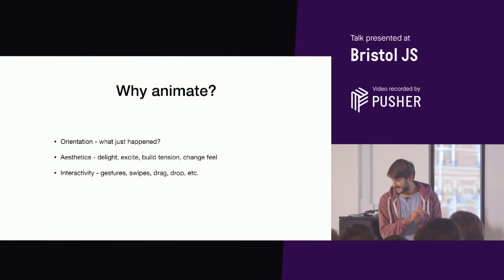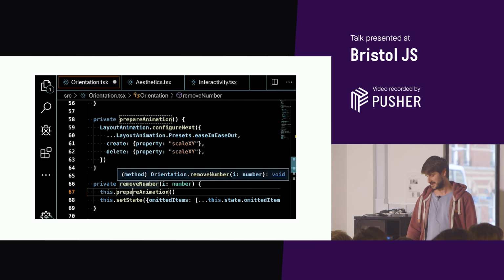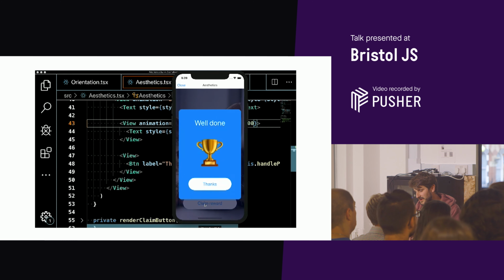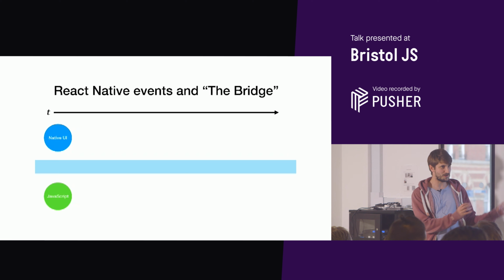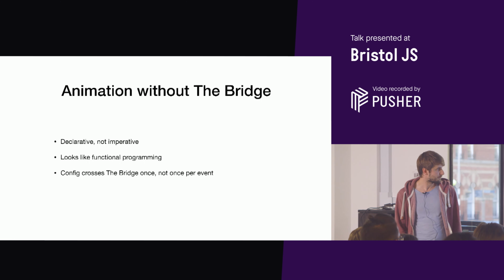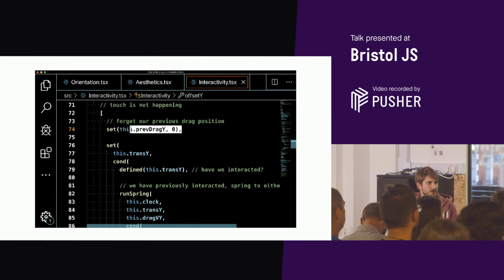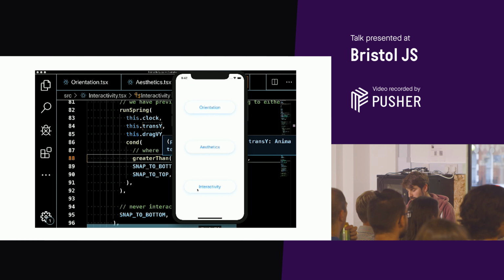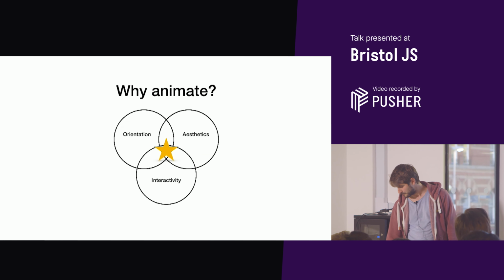Animations in React Native - Bristol JS - July 2019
Presented by Tom Hicks

Let’s make some pixels move!

A run through of three ways to animate stuff in React Native. I’ll cover three different libraries, their use cases, performance characteristics and a bit of the meta “why do we animate?”

Expect live demos, code samples and plenty of hand-waving explanations!